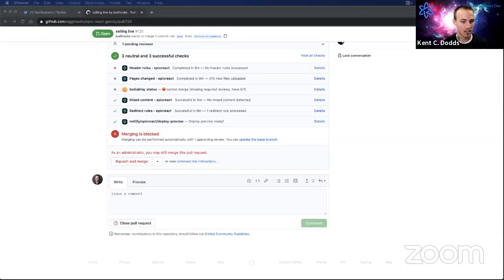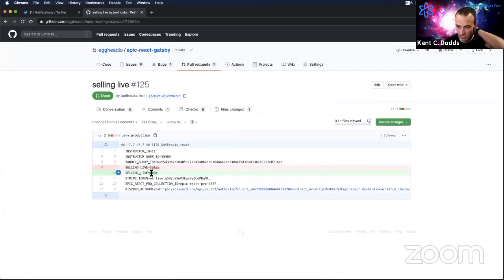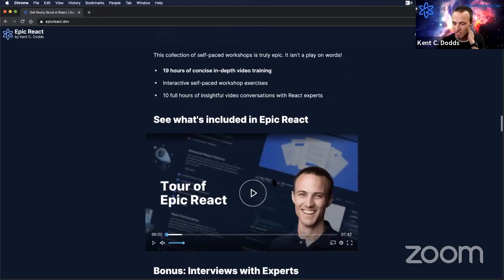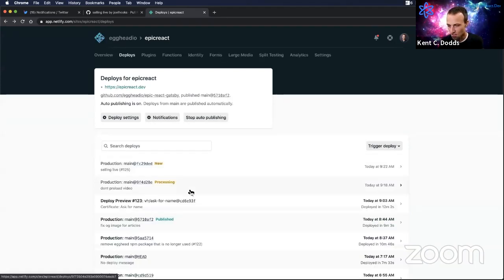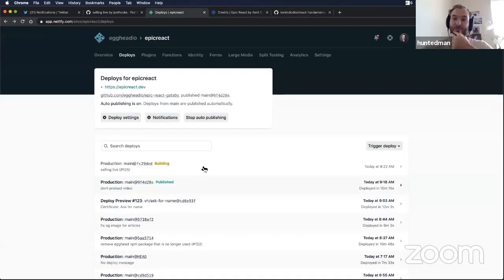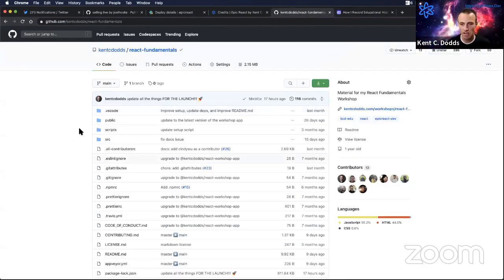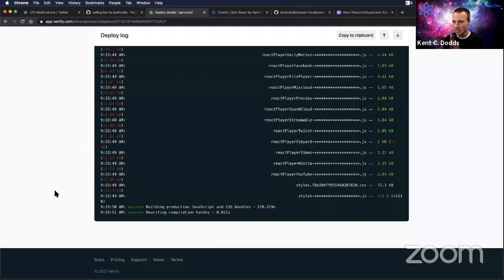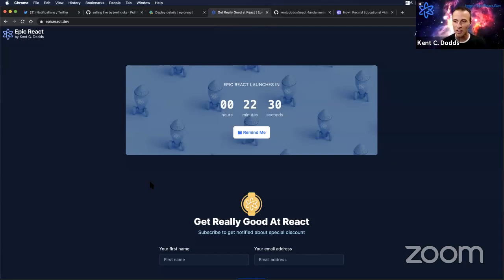EpicReact.Dev Launch Party 🚀